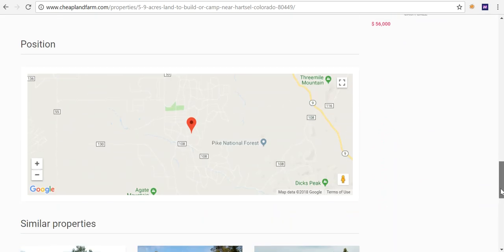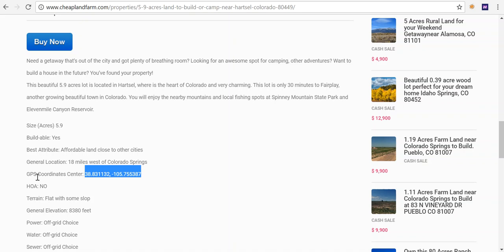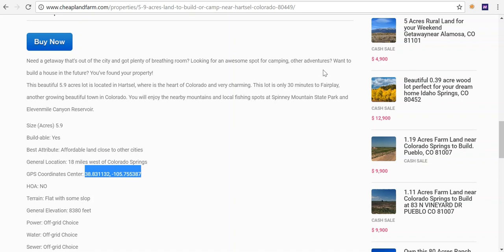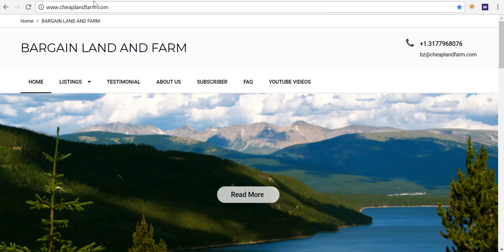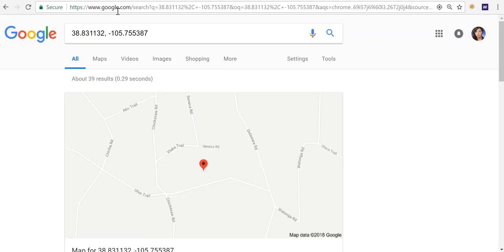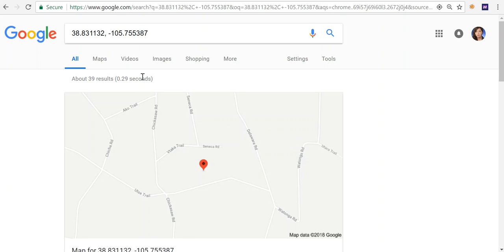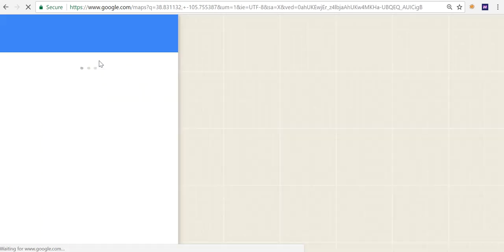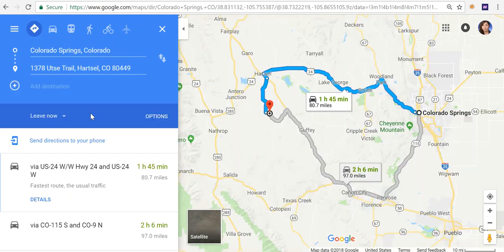How To Use GPS Coordinates To Drive to the Land?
Many states doesn’t assign a street address until there are some improvements. You can simply plug in the site address or GPS coordinates into your smart phone or GPS device to visit the property. All GPS Coordinates are detailed in the individual property pages.

About CheapLandFarm.com Channel 👇

My name is Bei Zhang and I am the Founder of CheapLandFarm.com.

We own all of the land we are selling. Without the middleman, you get a bargain deal. We specialize in rural vacant land in Colorado, near national forest, creeks and BLM. Great for hunting, off grid living and RV camping. We offering seller financing plans for most of our properties.

💰How do I need to qualify for your seller financing plan?